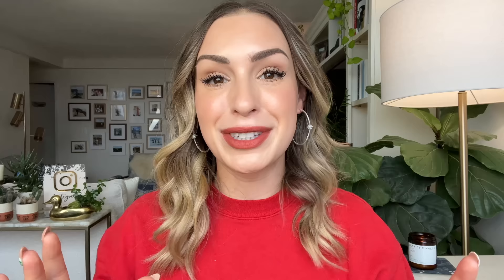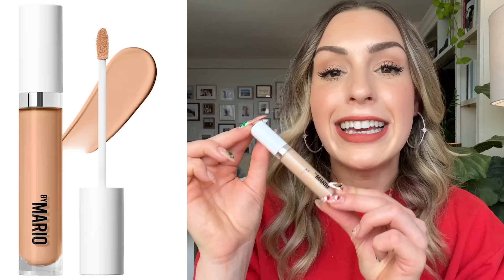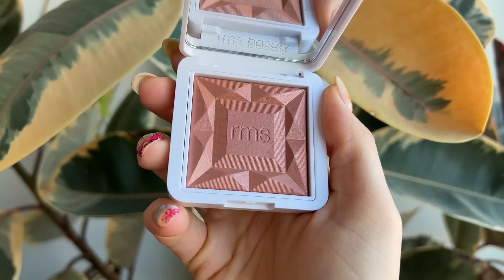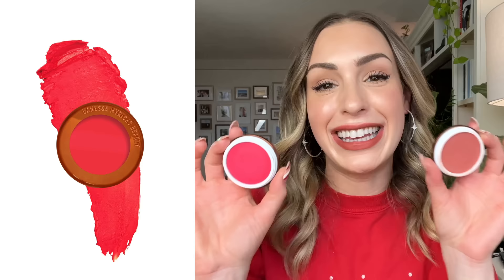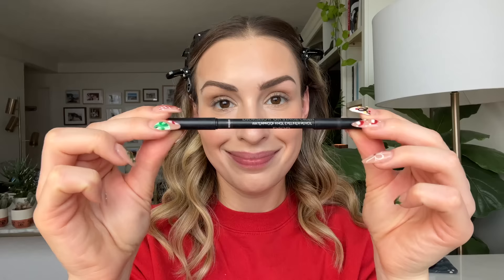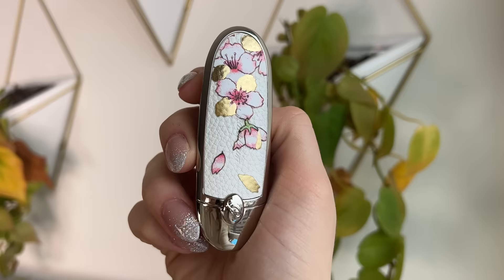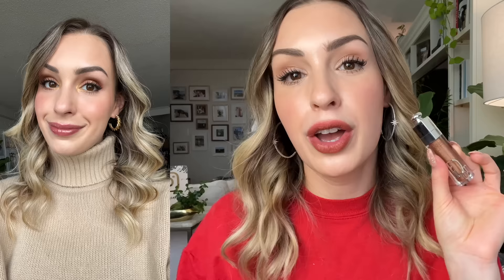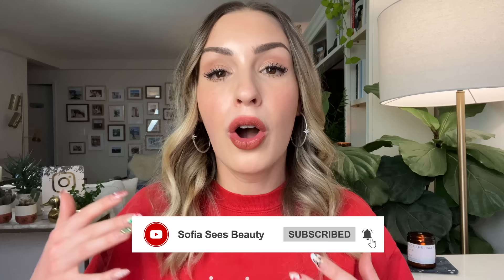BEST OF LUXURY BEAUTY 2023 😱🥇Luxury makeup that is WORTH the MONEY! Best releases of the year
➡️ OVERVIEW
Hi friends! The moment has come! These are the BEST luxury beauty products that I tried in 2023. I will be covering the best luxury foundations of 2023, best luxury concealers of 2023, best blushes of 2023, best bronzers of 2023, best makeup brushes 2023, best skincare of 2023 and much much more! I hope you enjoy :)

Danessa Myricks Yummy Skin Soothing Serum Skin Tint Foundation with Peptides + Ceramides - Shade 2
Prada Reveal Skin Optimizing Foundation - Ln5:
Charlotte Tilbury Pillow Talk Matte Beauty Blush Wand - Pillow Talk & Dream Pop
Victoria Beckham Beauty Eyewear Longwear Crease-Proof Eyeshadow Stick - Trench, Caramel, Oyster
Sonia G Fundamental Eye Brush Series
Sonia G Sheer Buffer

➡️ TIMESTAMPS
00:00 Best Luxury Makeup Beauty of 2023
00:59 Best Foundations of 2023
04:53 Best Concealers of 2023
07:23 Best Bronzers of 2023
12:59 Best Blushes of 2023
19:37 Best Highlighters of 2023
25:48 Best Mascara of 2023
26:42 Best Lip Products of 2023
35:32 Best Skincare of 2023
38:23 Best Makeup Brushes of 2023